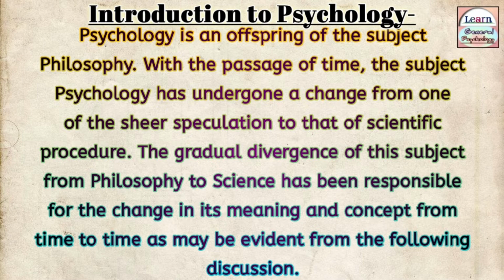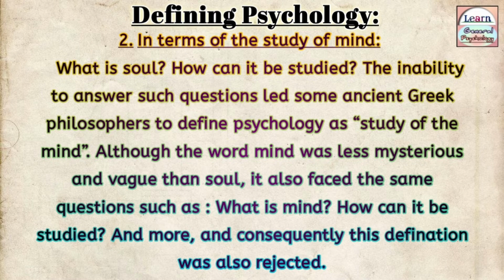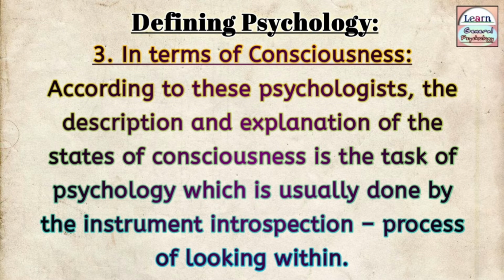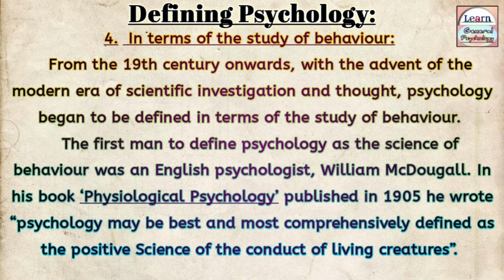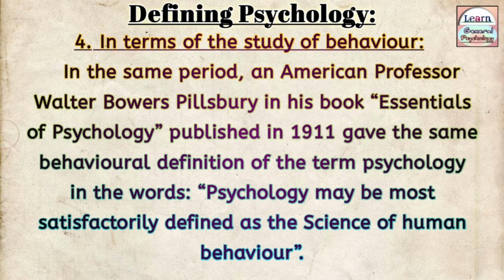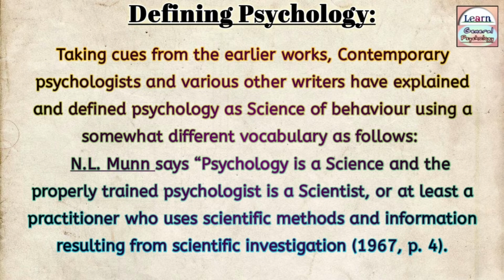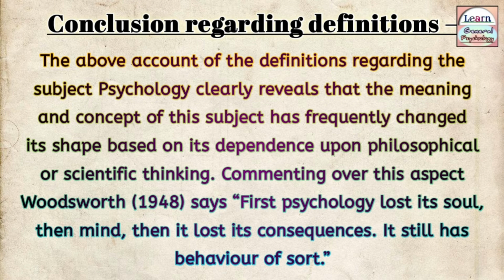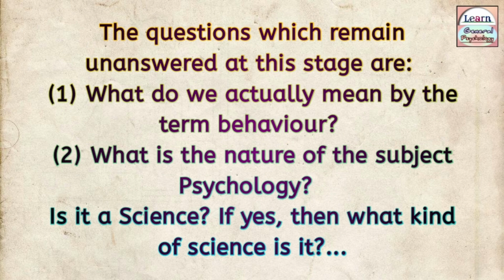Introduction and Definition of Psychology.| Learn General Psychology.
The subject Psychology is becoming more and more popular day by day. The number of colleges and students opting for the study of this subject, at the graduate and post-graduate levels, is yearly increasing in almost all the Universities of our country.
   Psychology is an offspring of the subject Philosophy. With the passage of time, the subject Psychology has undergone a change from one of the sheer speculation to that of scientific procedure.